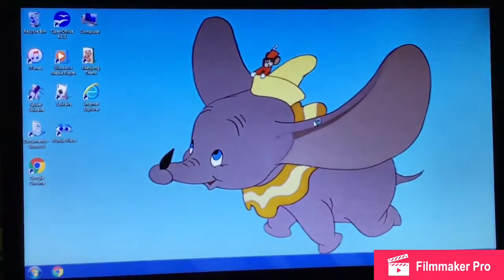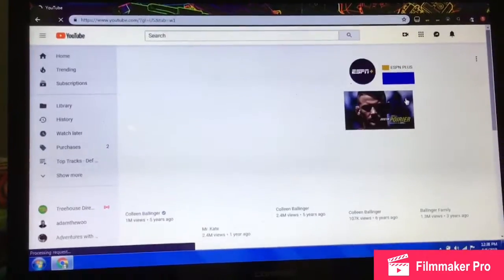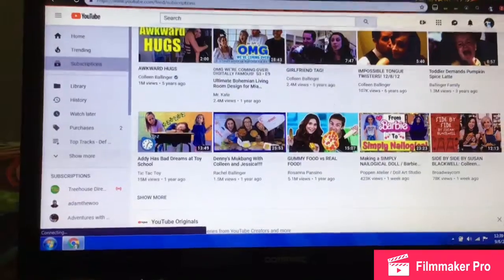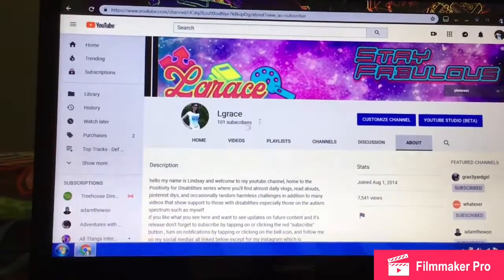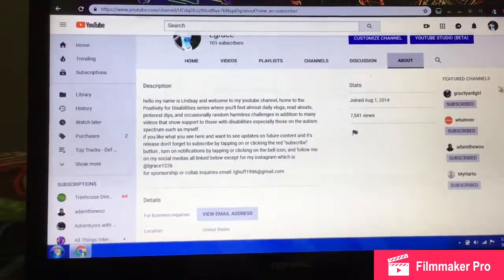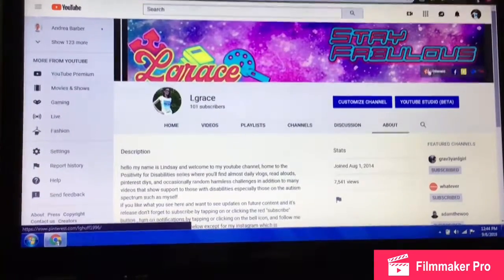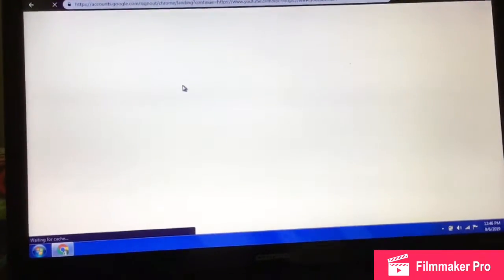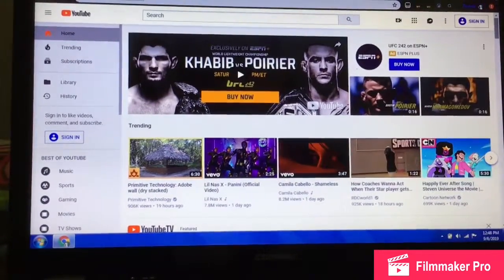youtube for tech strangers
an instructional video on how to use youtube for absolute beginners or technologically challenged
users aka: strangers to technology
this video has been closed captioned for the deaf and hard of hearing if you'd like to help out those who aren't native english speakers here's the
social handles: